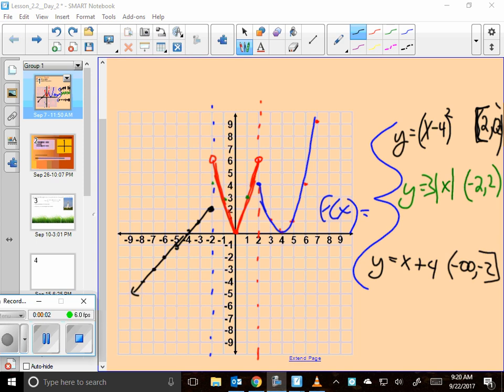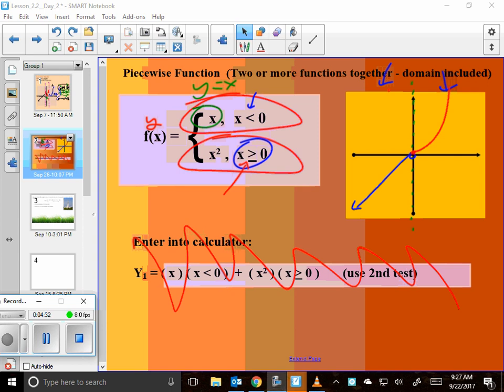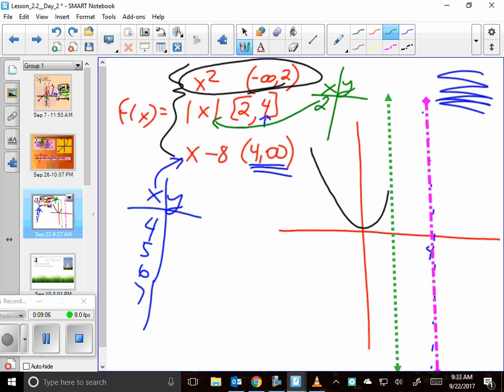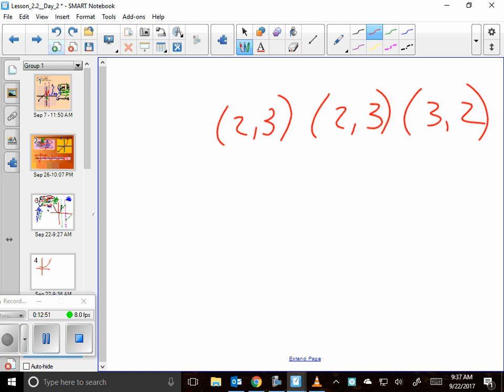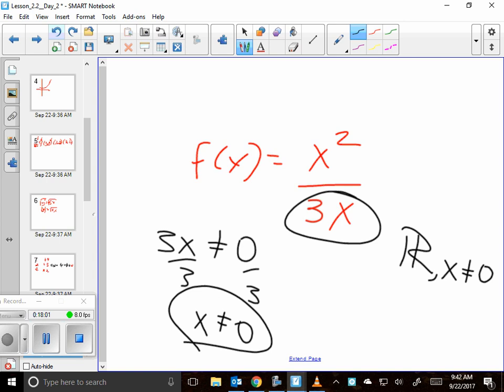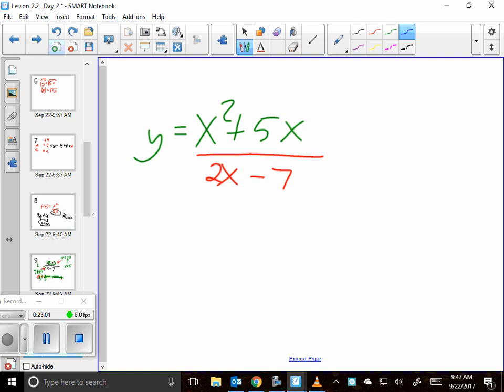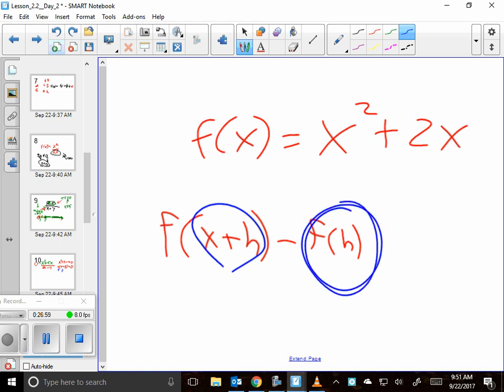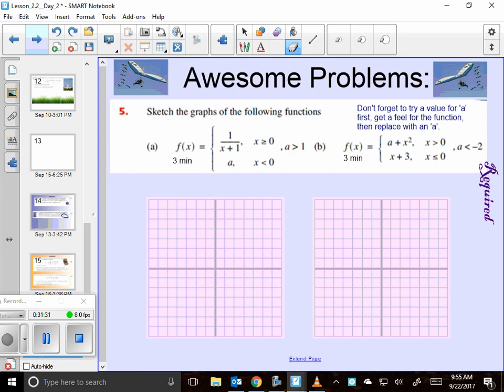September22 2017 HPC Review for ch 2 about functions test